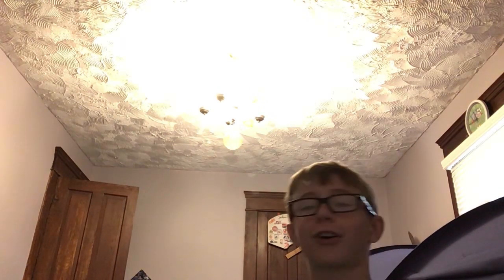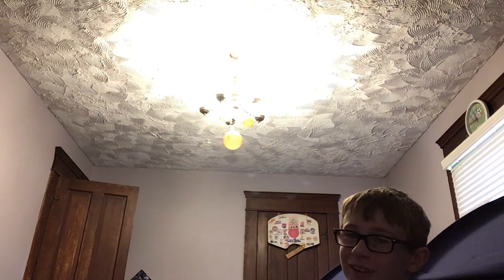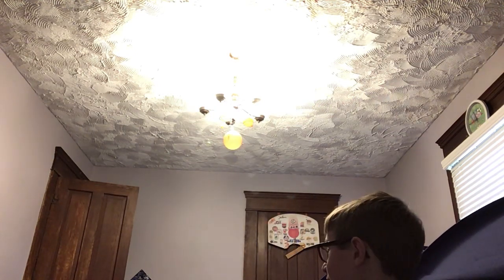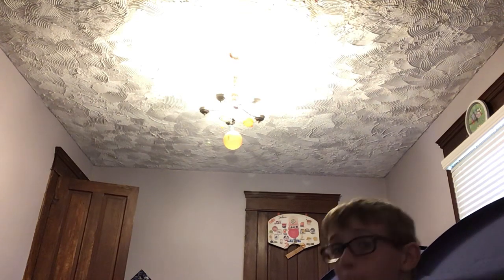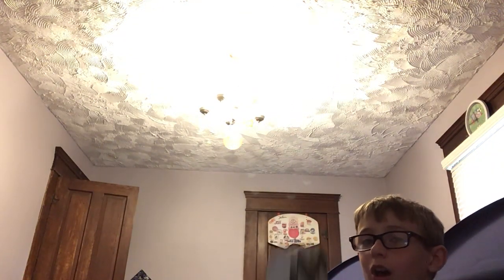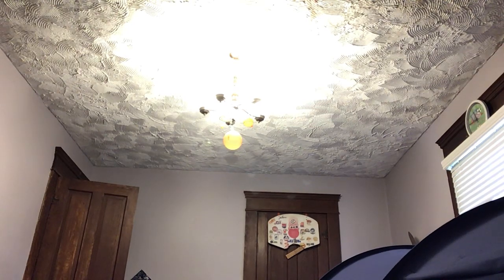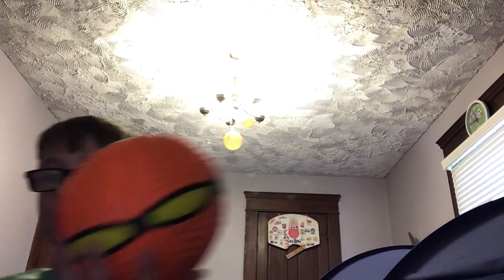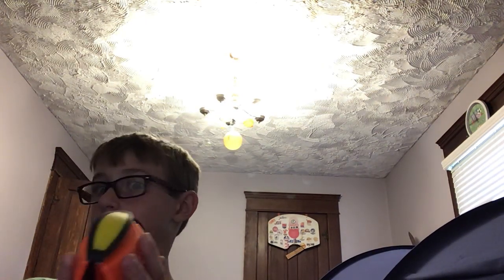I have a axe in real life